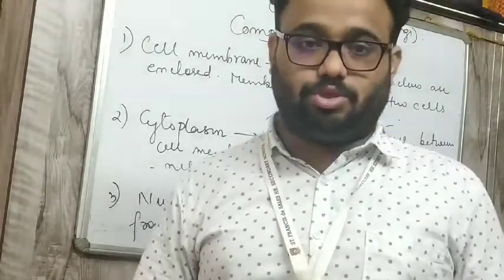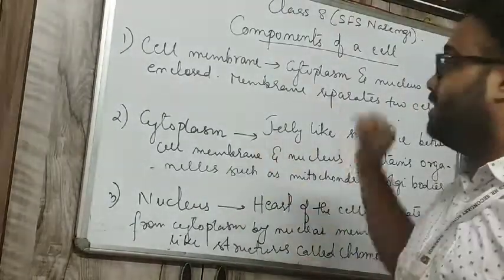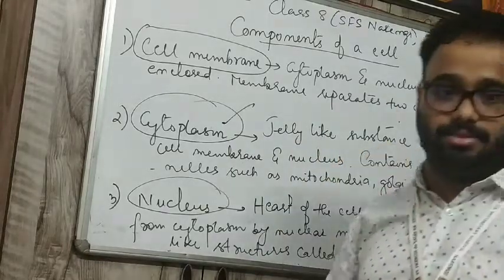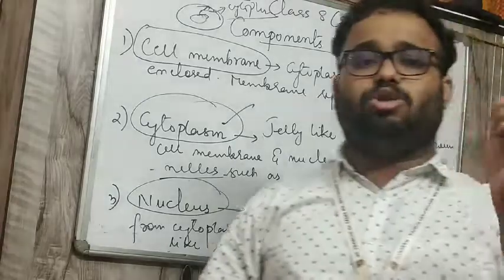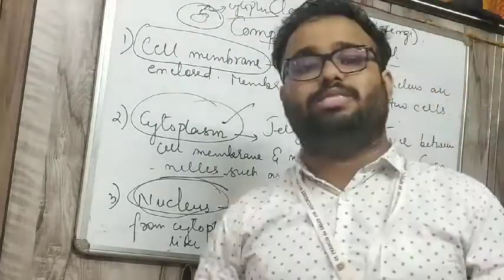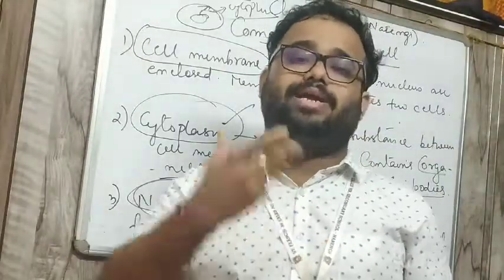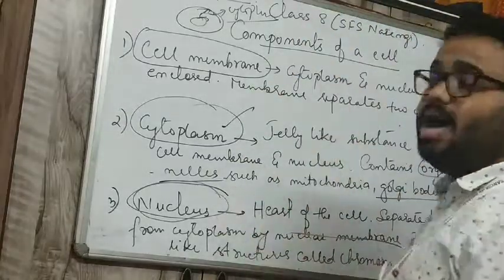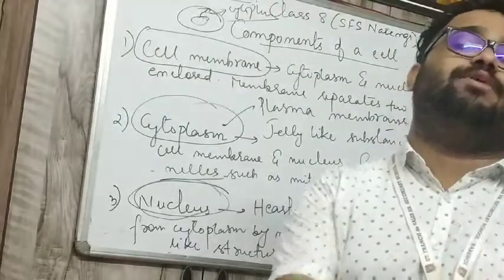Parts of a cell Class 8A 24th August @SFS Narengi